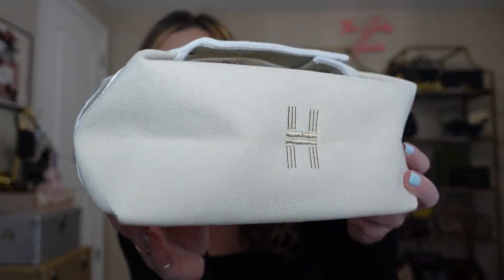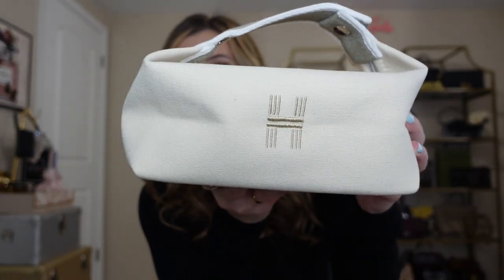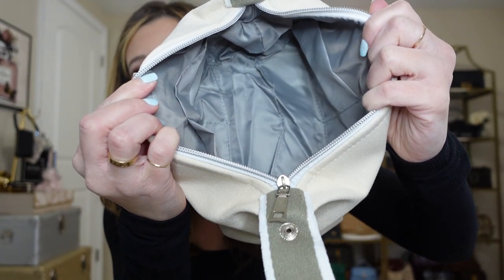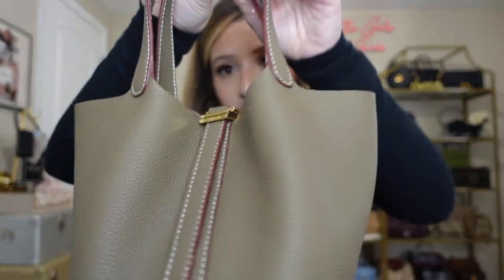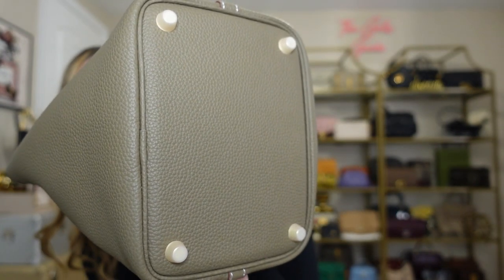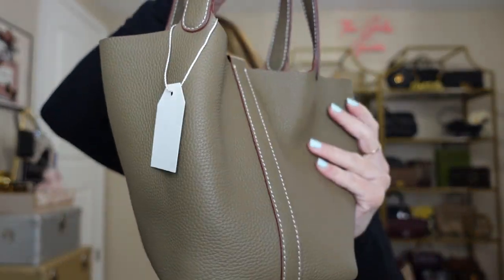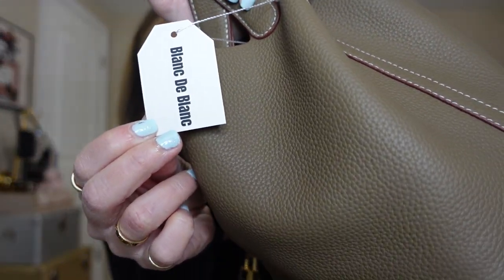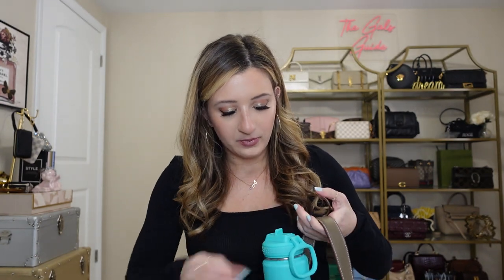I bought Hermes dupes!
Product Links:

Amazon Toiletry Pouch

Etsy Hermes Picotin Dupe